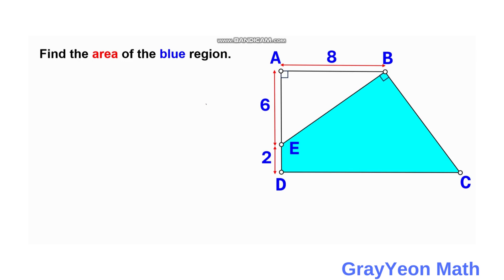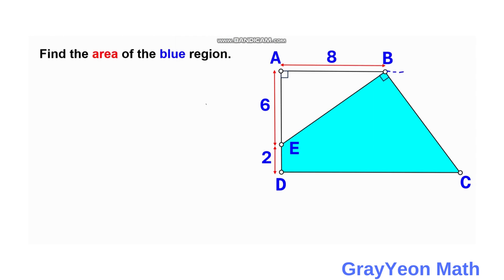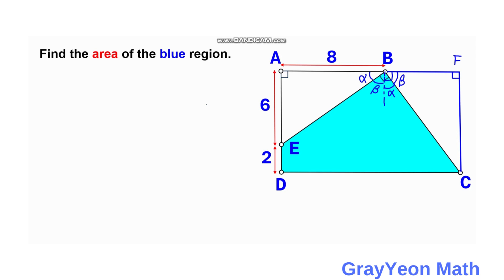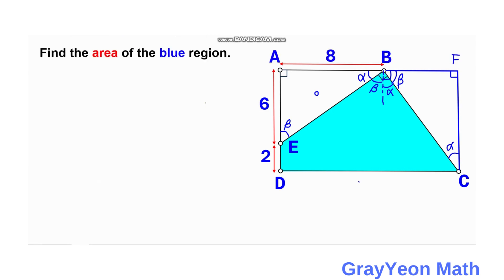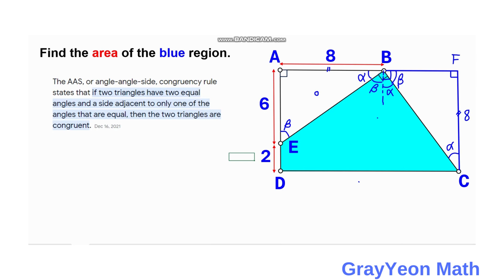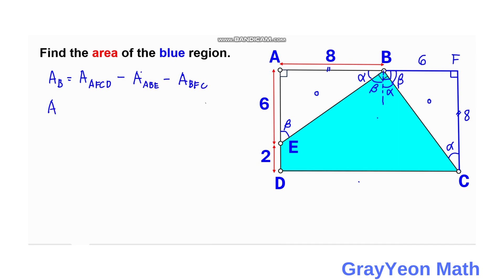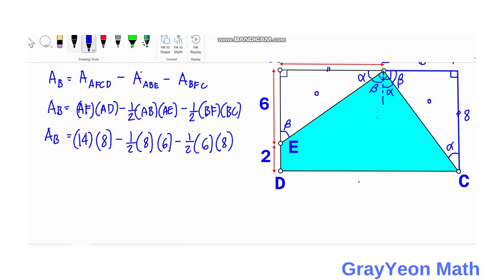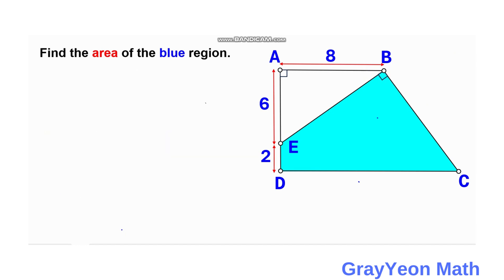Find the area of the blue region | Two Methods | Important Geometry skills explained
Find the area of the blue region | Important Geometry skills explained

In this video, we have a quadrilateral. A line is inside the quadrilateral that is perpendicular to the point at B. This line divides the region into two parts and that is the quadrilateral and the right triangle. We are required to find the area of the quadrilateral

Math concept that we will be using:

SAS Congruence Theorem
ASA Congruence Theorem

grayyeonmath
Important Geometry skills explained
Rectangles
circles
Right Triangle
ratio
geometry
Find the length X
quadratic equations
completing the squares,quadratic equations
algebra
maths
line segment
midsegment theorem
brian mclogan
area

midpoint
length
width
triangles
similar triangles
math
igko
right triangles
mathematics
gre
premath

completing the squares,
pythagoreantheoremproblem solving,
pythagorean theorem word problems,